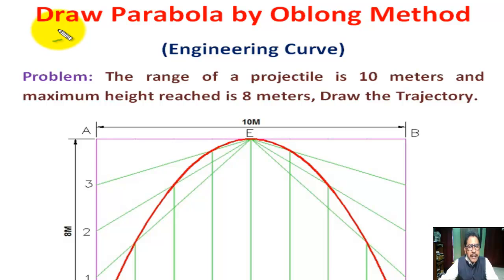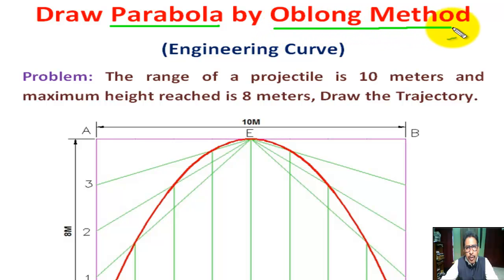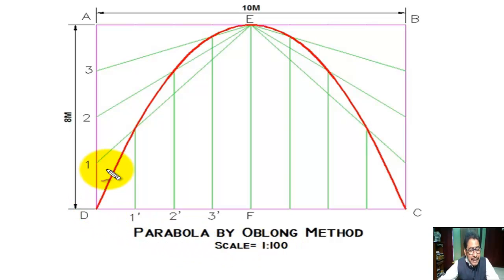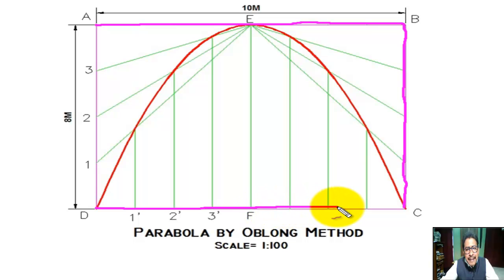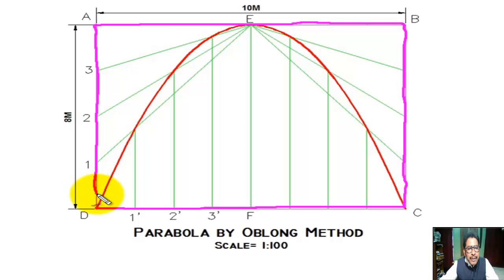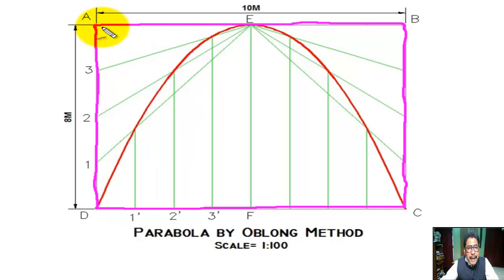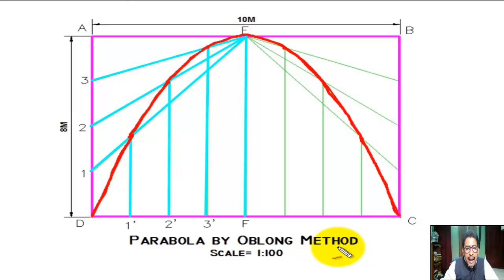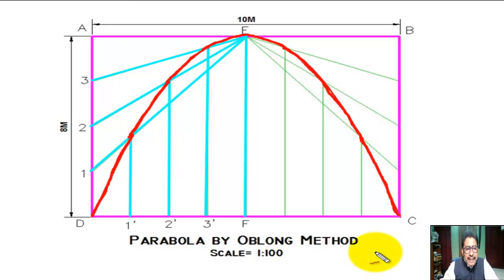Parabola by Oblong Method – Engineering Curve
In this tutorial students can learn  “Parabola by Oblong Method – Engineering Curve”

parabola by rectangle method,
parabola by oblong method,
how to draw parabola by oblong method,
parabola by tangent method,
parabola,
parabola by rectangular method,
how to draw parabola by rectangle method,
oblong method,
parabola by eccentricity method,
how to draw a parabola by rectangular method,
parabola by directrix and focus method,
parabola by rectangle oblong method,
how to draw a parabola by oblong method,
parabola by rectangle or oblong method